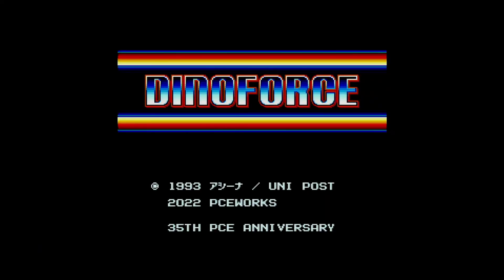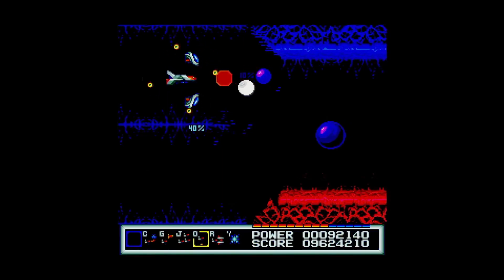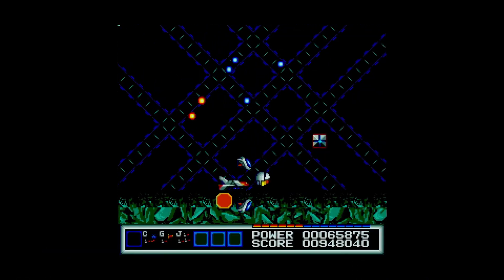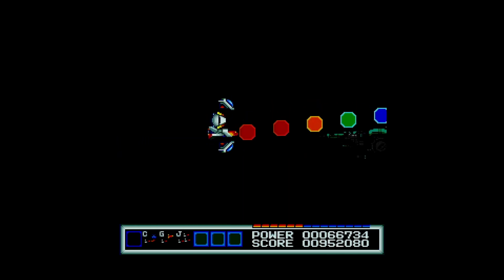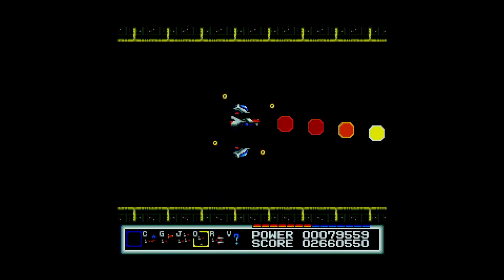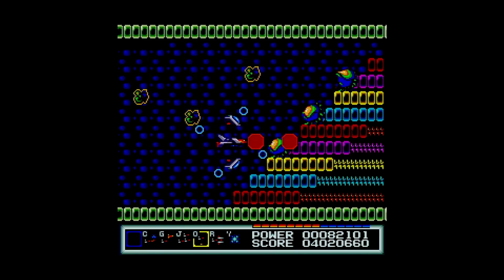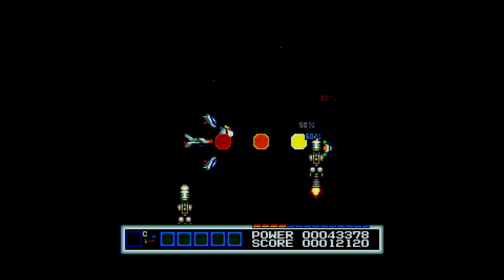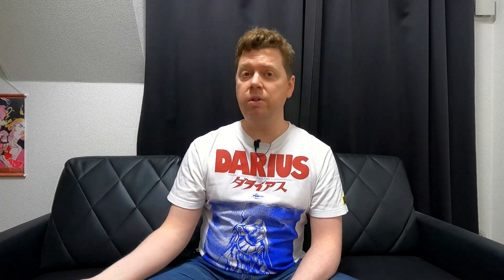BRAND NEW PC ENGINE SHMUP! (and I'm Giving it Away)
Dinoforce is a brand new PC Engine shmup that you can download for free right
Thank you very much to PCE Works for sending me these physical copies, which I will now pass along to my channel members!

Additional art by Sarumaru: @Sarumaru

Lauren Runeckles
Tkyo Sam
The Anonymous One (you know who you are)
Armando Cornejo
Garron Tungate
G Medina
BoxerB
Nolaan Sinjaria
Travis Sisco
Jarmo Seppanen
Relik
Nick Raven
William Hetherington
Lawrence Poon
Adam Francis
Chun-thickums85
Nelson Parra
Stafford Bawler
Marray Lane
Gomadan
Darrick Speelman
Flapper
Ethan Huskins
Billy Gilmore
Chris Stewart
Mike Murrell
Romain Gosse
Brody Stern
Jamar Nicholas
Tom Landolt
Chopemon
Akikyo
Scott
Nick Moore
Jose Lopez
Dozy_de
P85
Razshambo
Maxime
Joshua Morales
Robert Whipple
Brian Paduwan
Benjamin Estrada
Nick Box
Samurai Sam
Daryl Brock
Bryan Stewart
Scott Boyce
Ed Pickering
Luke Williams
Wesley Verheyen
Irving Morelos
Benjamin Widdowson
Mark G
Retro Remy
Mark Johnson
Daniel Schumorek
Lala
TheExperienceShare
Polygon Arcade
Rodolfo Urrea
Igor Kostennikov (KID_87)
Gabriel Perez
Sean Connolly
Jeffrey Pierce
Juan Manuel Sandoval Jr
Supa Nintendope
Jeffrey Pierce
Joseph Martinez
Scott Kubish
Manoel Neto
Aaron Blank
Anton Portnoy
J. Martinez
Gerald Shepard
Eric Gonzales
Rob-Phresh
Ulises Velasco
Tao Sterling Kayer
Dakota Szabo
AC Skywalker
Kevin Godfree
Foxy Rosenwinkel
Madone0525
Filipe Rego
Louis Zezeran
Don C-H
Kaiju J
Thomas Crew
Nicole Schembri
Imbord3rlin3
Stry8993
Peter
David Kean
Daniel Marshall
William Clemons
Kurt Deas
Paul Mullen
Donncha C-H
Paul Mullen
Kurt Deas
Carl
Fabio Domingos
Tyler Storey
Lady Fenrir
Ham
Red Seven
Swimming Mario
Peter Stathos
Eric Ellis
Sofiane Benabdallah
Ivan M
David Carmichael
Ron Annis
Dakota Szabo
Anthony Ciarrochi
N1cknak
ItsBobDudes
Preston Hoppers
CODING MAGICIAN
Brian Gilreath
Roman Prochazka
Danny Peretz
Thunder Blackmore
Joe Breeden
Malcolm Holden
mutedalien
BumperSam
Nick Hamze
Richie Broome
Jason Standridge
Luis Guillen
Aaron Christie
El Gordo Loco
Zane Starr
Edward Kennedy
G S
Jonathan Patrowicz
Nick Cameron
Eugene Sfetsos
Malek Creid
Goober
Adrian Craney
Wiggy Gray
Nicolo Pittoni
Bruce Alan Gomez
Brandon Estelle
Joseph Taylor
Chivis Greene
T Square
Shaun Andrews
litax874
David Lee
Raging Bull
Milan Marcic
Daniel M
Jon DeGuzman
Drew
Justin Catlin
DevDotEXE
RTB
MatthewOcean
Vincent Verville
Grant Robinson
Brent A
Mario Ferrari
Lalbert Tahah
Shayne Warden
R Vgf
Dave Griesbach
Martin
Daithi
Tim Lewis
Travis Dunk
Capgun Outlaw
Jared Cisneros
Miguel
Jim Weinhart
DemonKu
Venderpunkt
Paavo Korpelainen
Jason Ferguson